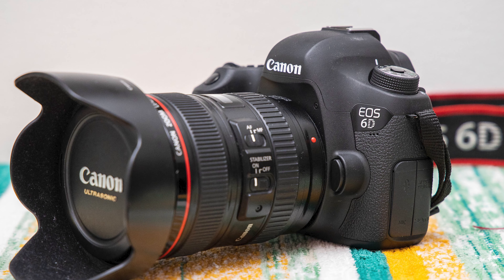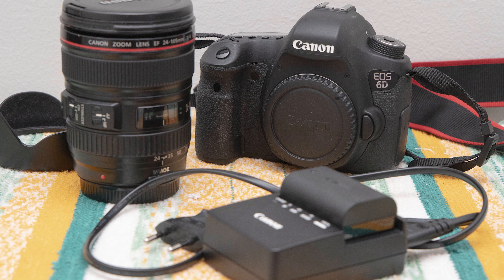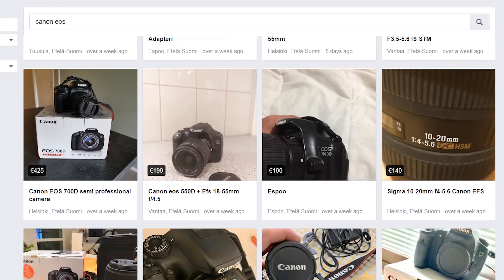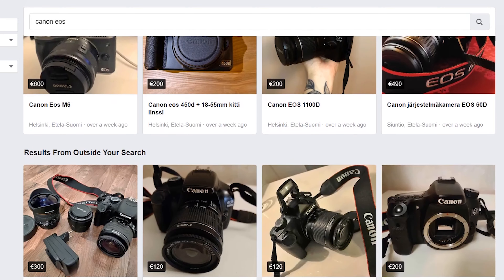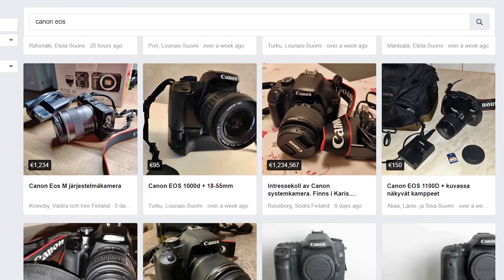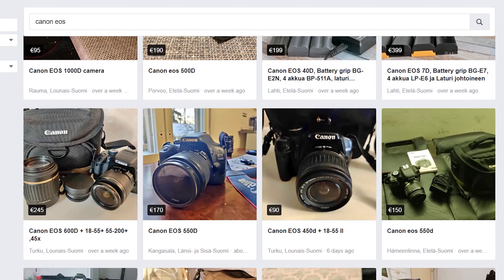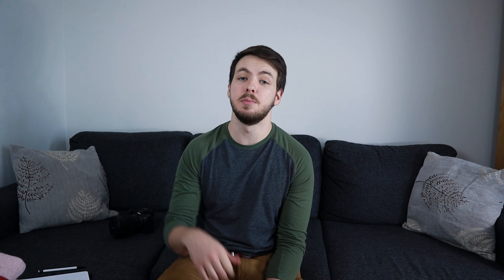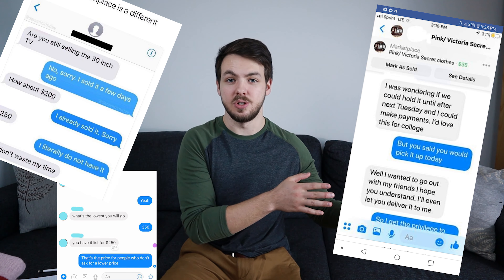How To Sell Your Camera Gear Online!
Upgrading your camera Is a fun experience to bad it is also followed by a need ot sell your camera gear online to pay for it more often than not. There are so many different ways to do this it can be over whelming some times. hens this video how to sell your camera gear online. The basics to getting your camera to sell online quickly are very simple and straight forward. First you need to figure out where online you would like to sell your camera. Ebady, Amazon, Facebook Market place, and craigslist come to mind immediately. There are a few other linked bellow but we will cover them later.

First you will need a very nice photo of your camera to post online so that people will be able to clearly see what the product is and what shape it is in. Then your used camera is obviously used and you need to let people know what if anything is wrong with the camera so that you do not have any problems with customers later. Then write a detailed description of every piece of camera gear that you are selling with it. This helps people understand what is coming with it.

Links to maternal in video bellow.

 Shops to ship your old camera off to for money.

My Gear

📷 EOS R (Body)

⭕RF 24-105 F4 RF

⚙ EOS R Lens Adaptor EF

💡 Speedlight Flash 430xiii

♥ Nifty 50

♠ 40mm pancake

♣ I have a different 70-300mm but I recommend this one

✅ Sony SD card

🧹Cleaning kit